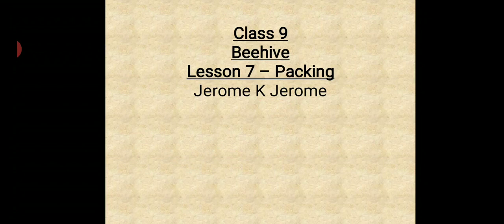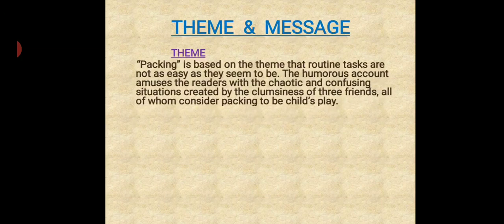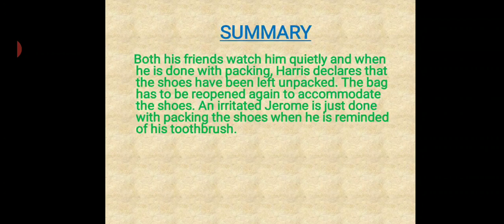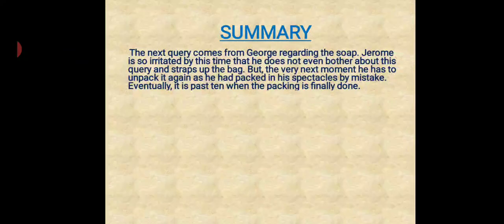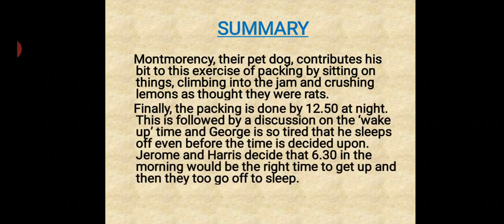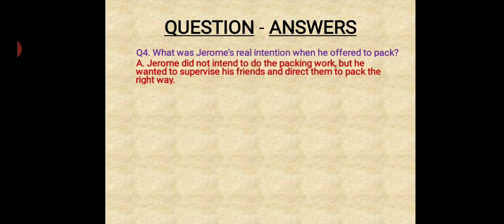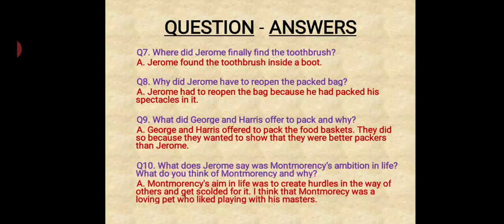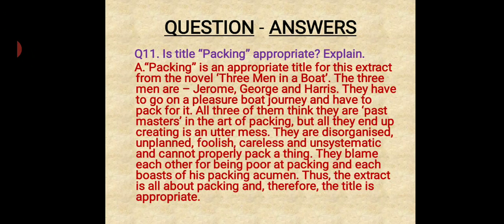Class 9 || English - Beehive || Lesson 7 - Packing by Jerome K Jerome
Summary and Question answer